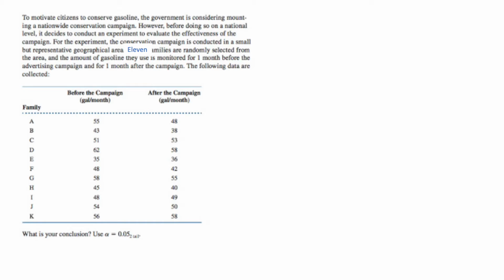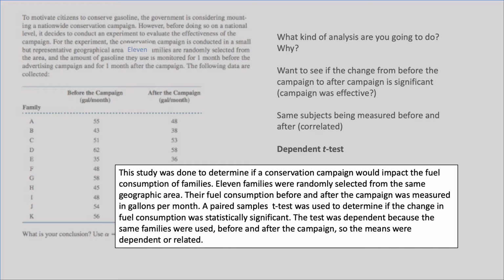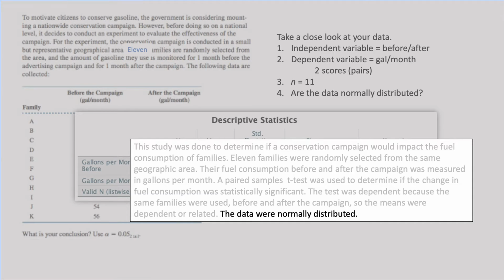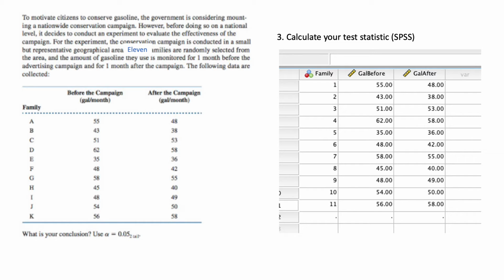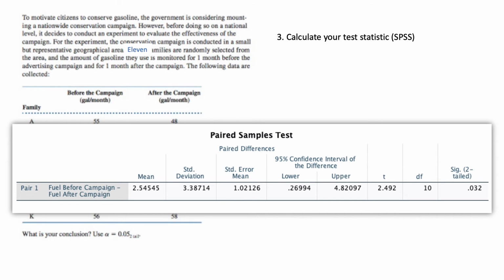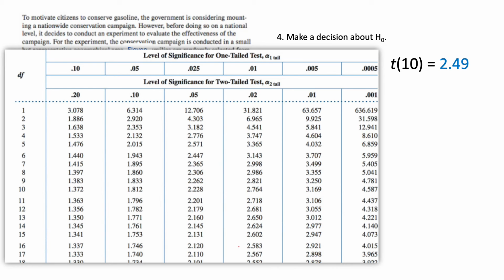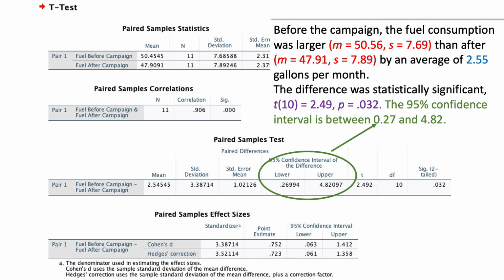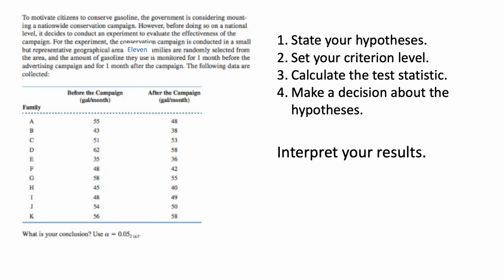Dependent t test practice